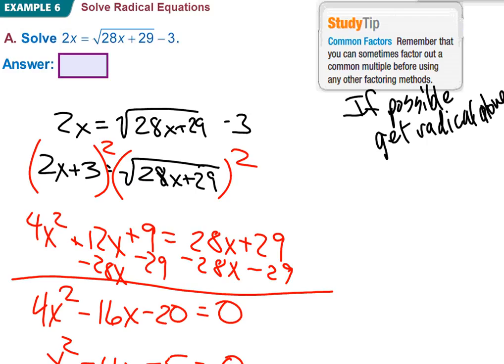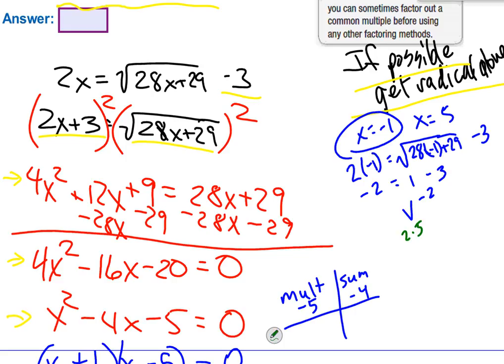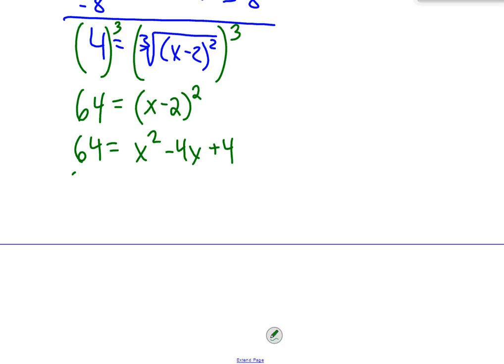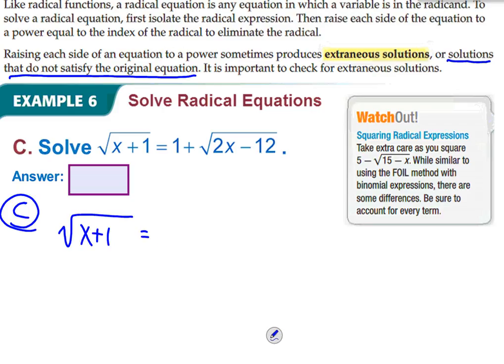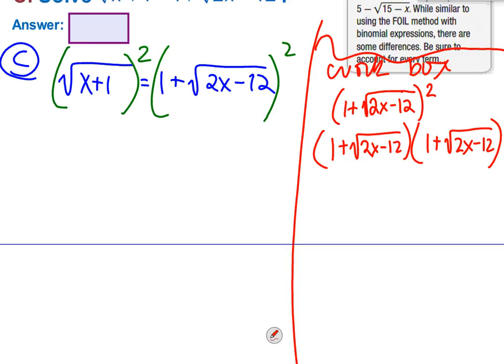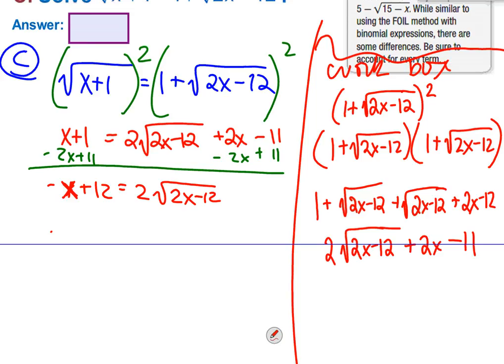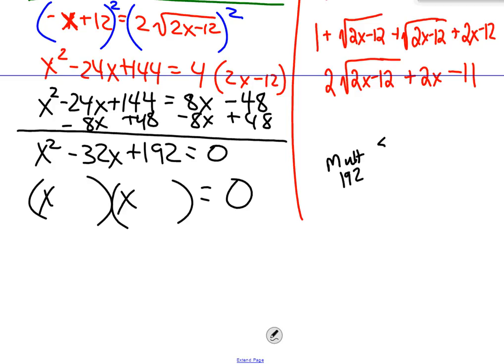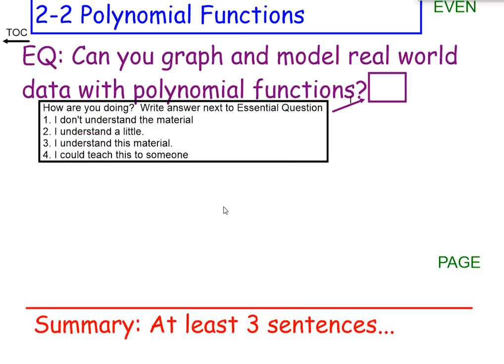MA notes 2 1 12 2 16